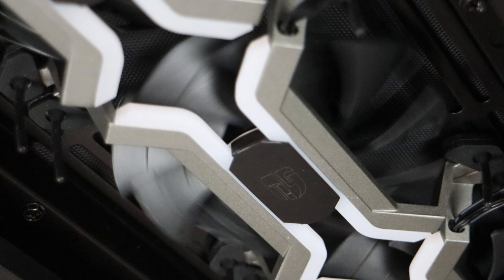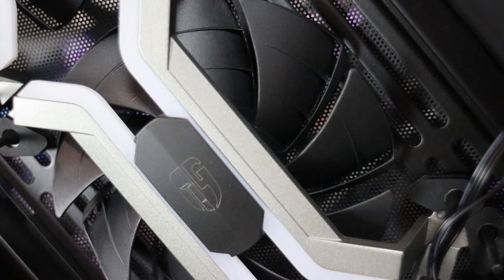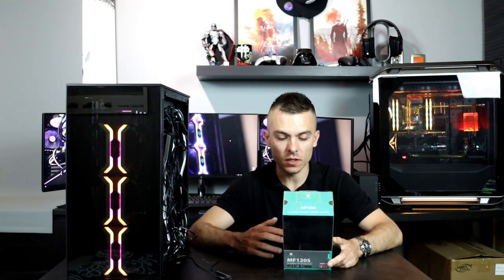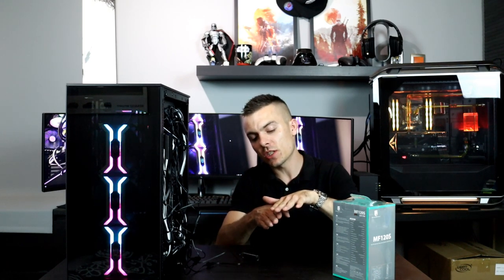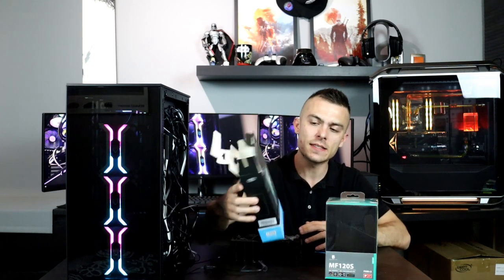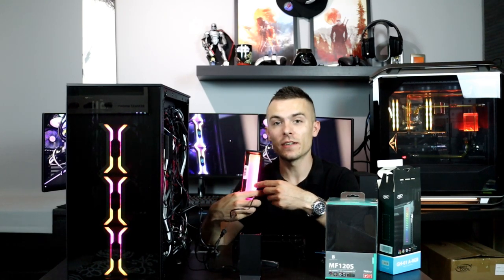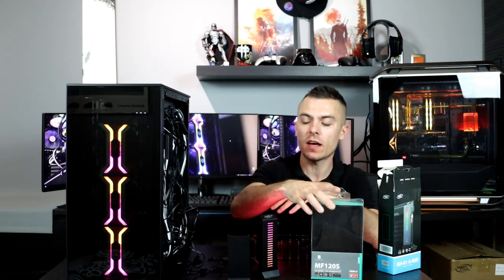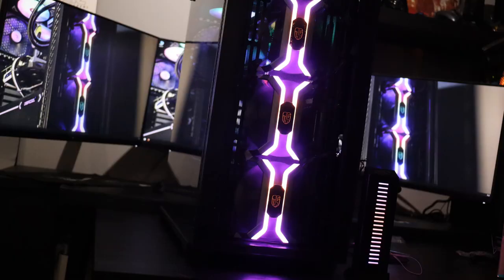Introduction to DEEPCOOL MF120s ARGB fans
►Amazon.de (GH-01 ARGB)
►Amazon.com (GH-01 ARGB)
►Amazon.com (MF120s)